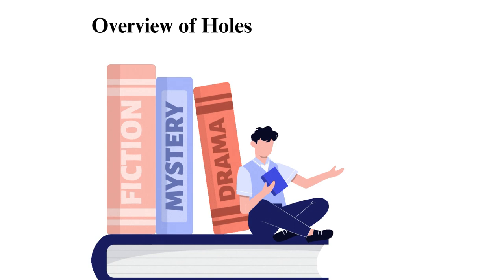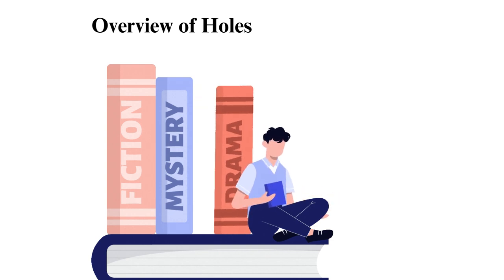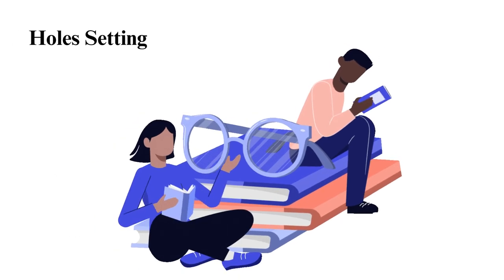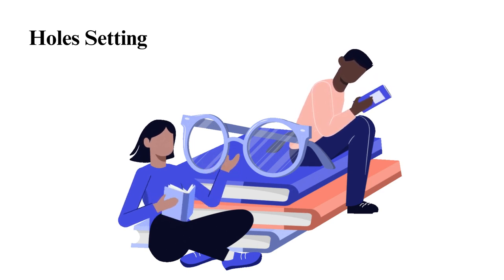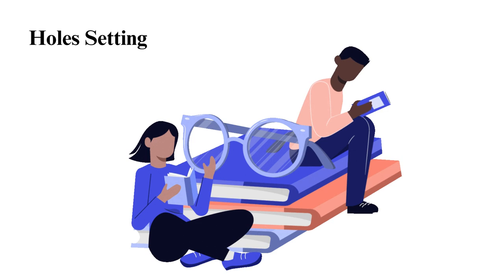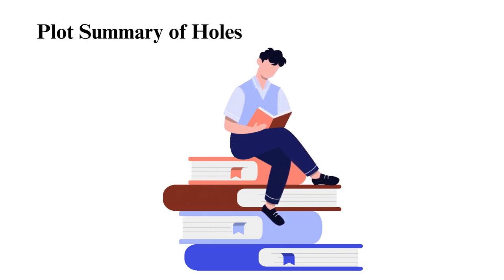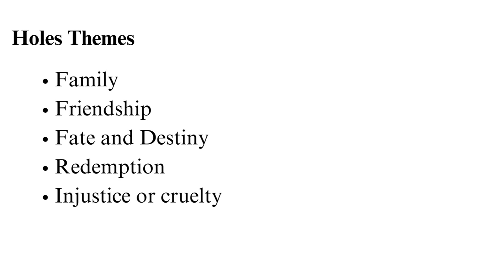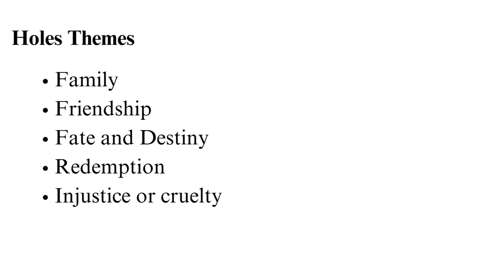Holes Book Summary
Check out the updated version of Holes Book Summary 📝✍🏻

Join us in this exciting YouTube video as we uncover the holes book summary. In this comprehensive summary, we'll guide you through the heartwarming and mysterious story of Stanley Yelnats, a young boy unfairly sent to a juvenile detention center. As we unravel the plot, you'll discover.
Auto Chapter
00:00:00 Intro
00:00:31 Overview
00:01:16 Characters
00:05:40 setting
00:07:22 Plot summary
00:09:18 Themes